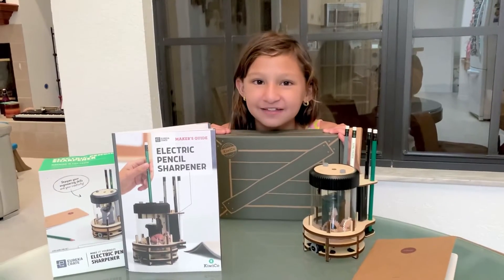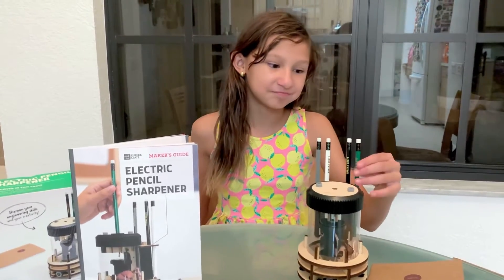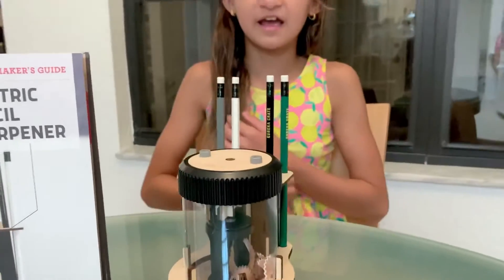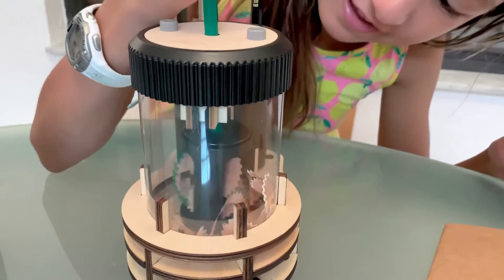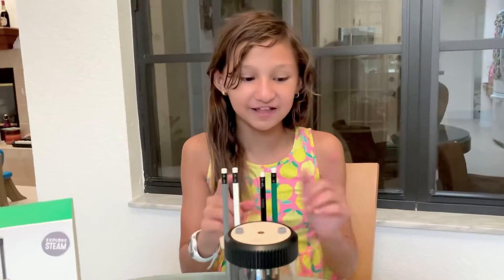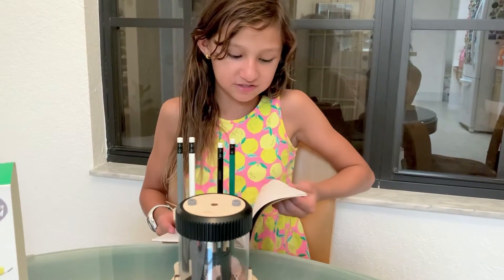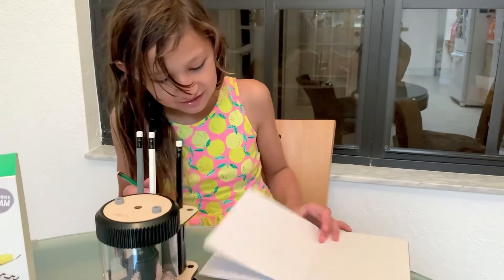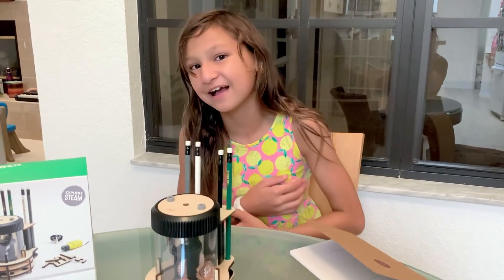Another Ureka Crate. I built an Electeric Pencil Sharpener.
I built another Eureka Crate.  This time it’s an Electric Pencil Sharpener.  Please watch so you can see how cool it is!

Thank you for supporting my channels guys!

Chikapao gotta go now!  Peace!